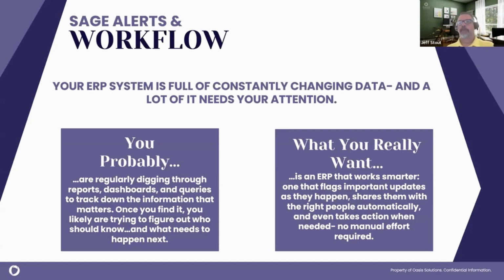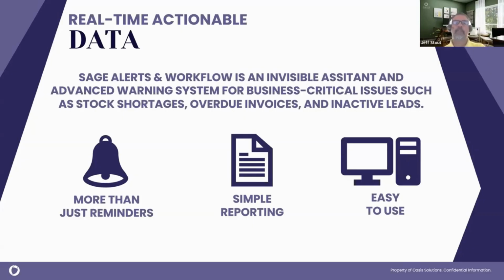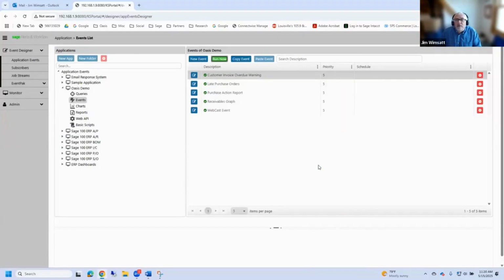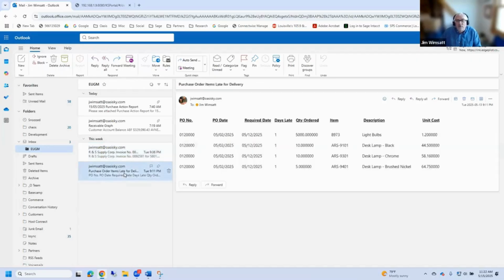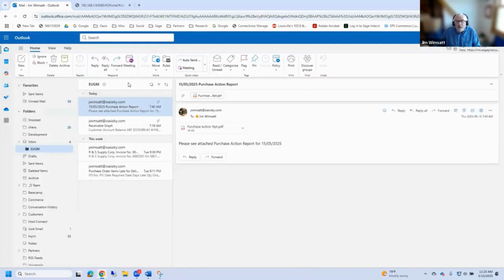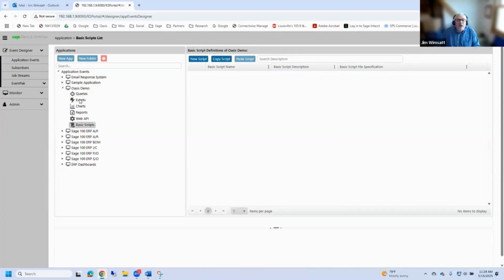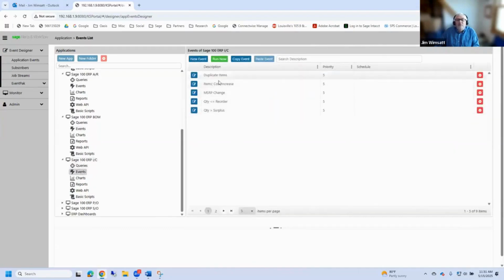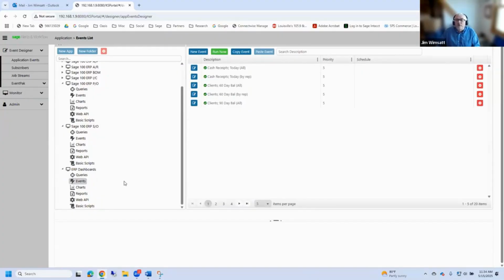How to Make Sage 100 & Your Organization More Data-Driven with Sage Alerts & Workflow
In this session from our Sage 100 User Group, Practice Manager Jeff Stout explains how Sage Alerts & Workflow can help your organization become more data-driven by automating notifications and streamlining processes. Our Principal Consultant Jim Wimsatt then walks you through a live demo, showing practical ways to set up and customize alerts to keep your team informed and proactive.

Whether you're looking to improve efficiency, reduce manual tasks, or stay on top of critical data, this video has valuable insights for Sage 100 users!